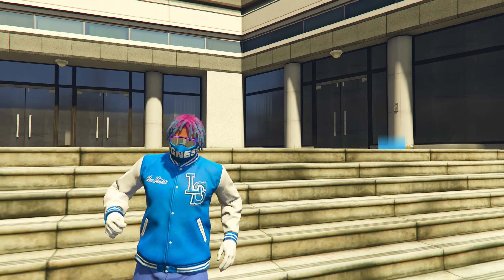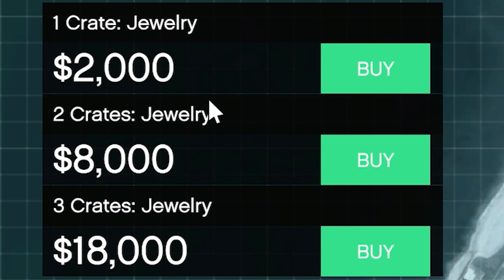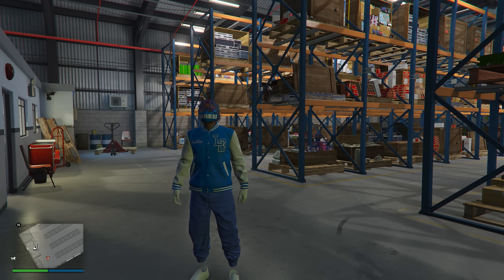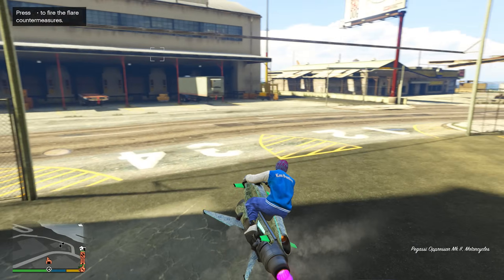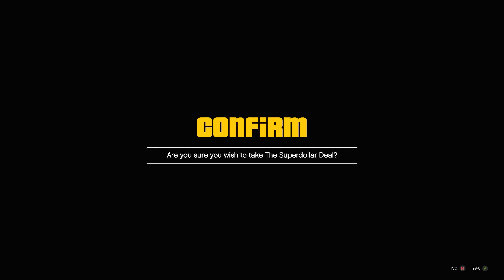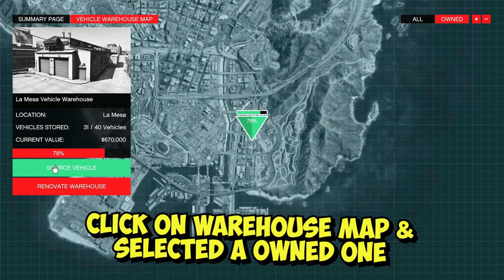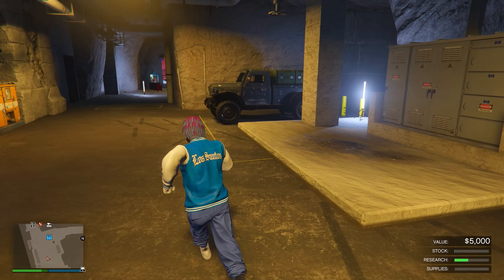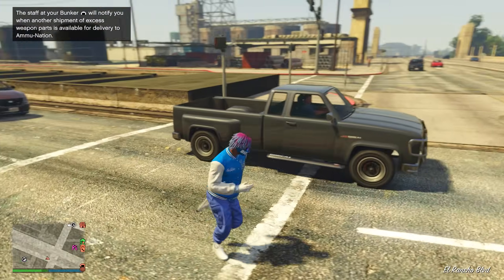TOP 5 BEST BUSINESSES TO MAKE MILLIONS IN GTA 5 ONLINE! (UPDATED 2023!)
These are the top 5 Best Businesses to own in GTA Online as of 2023! These businesses can help you make a lot of money fast and level up your account in GTA 5 Fast!